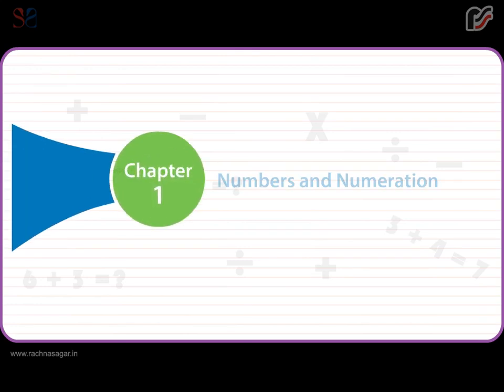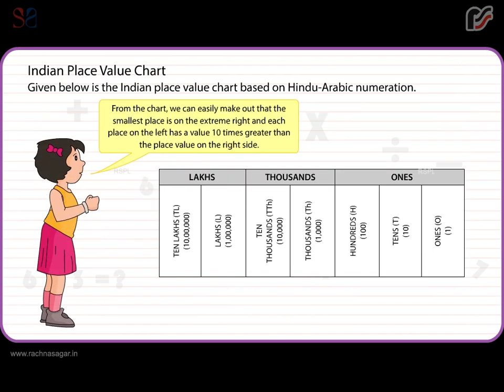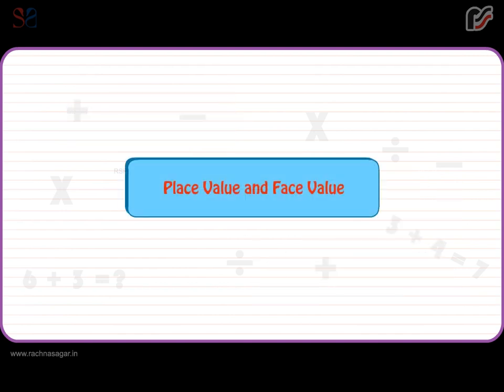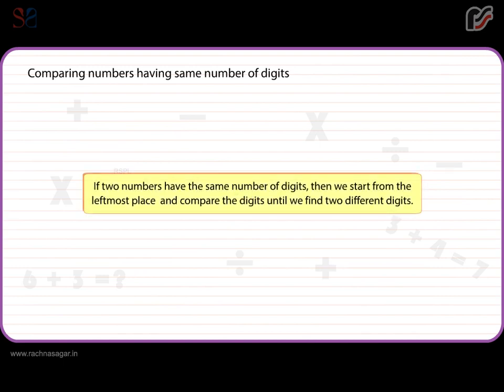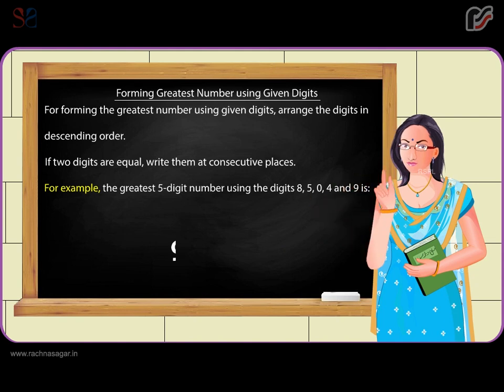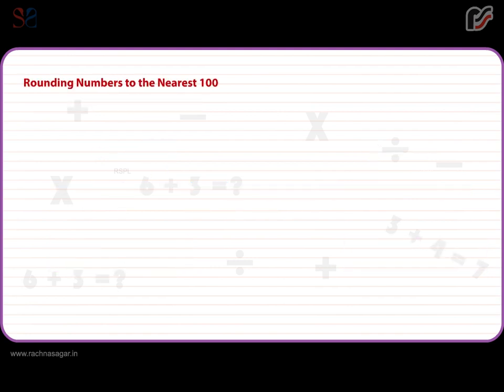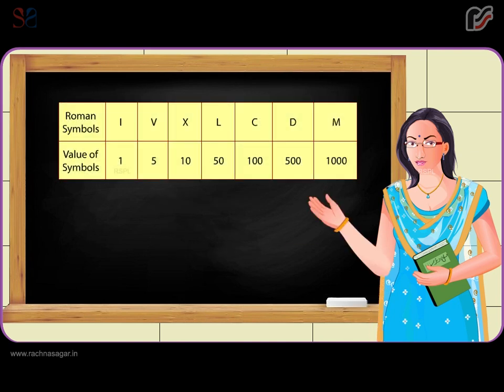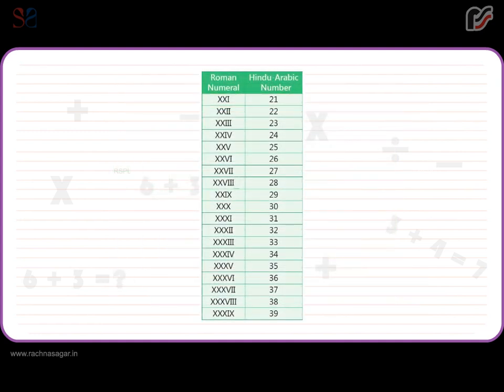Numbers and Numeration